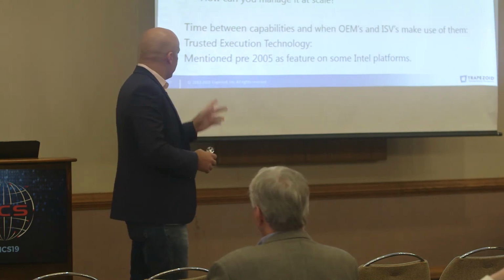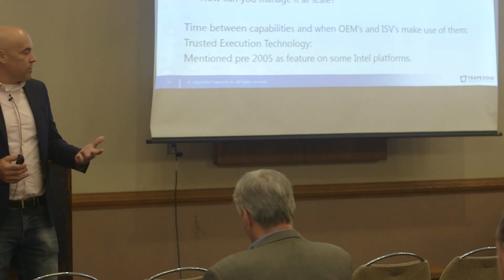4 Ways to Asses Robert Rounsavall